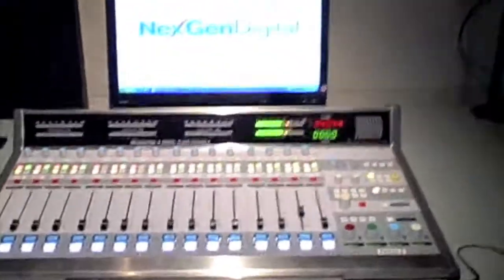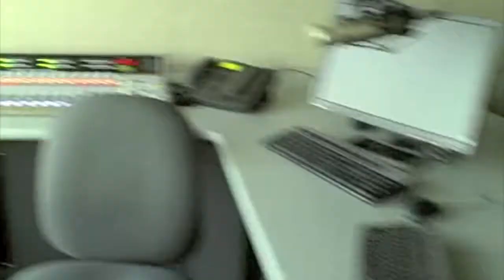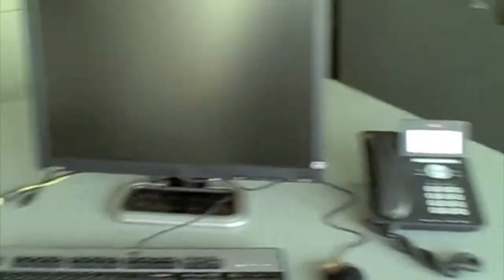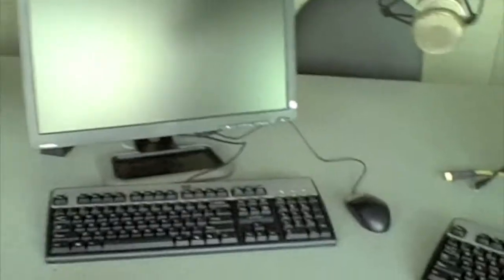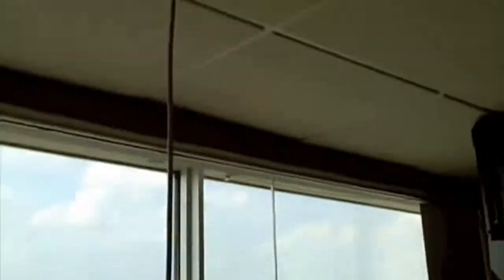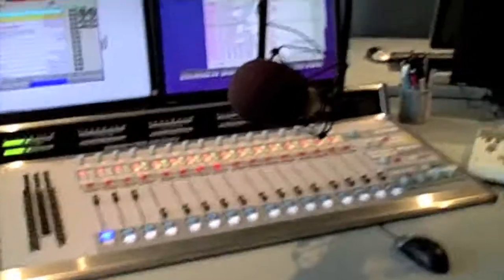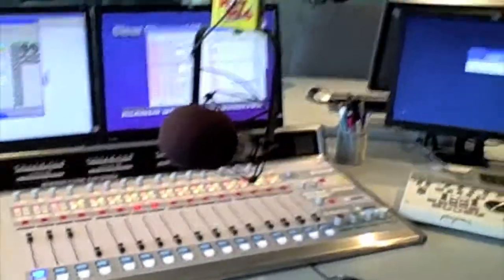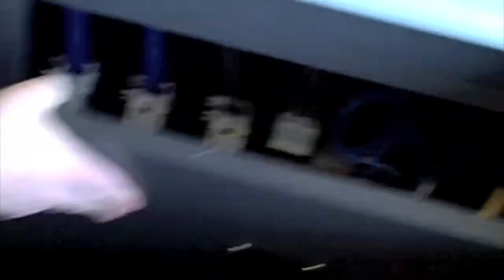tk's tour of the new hot studios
with clear channel DC chief engineer matt howell and kyla in tow, toby gives viewers an inside look at the new hot 99-5 studios... with references to the kane show, FLZ, John McMartin and more... a inside look at the post-construction studios.. which were completed in less than one week!